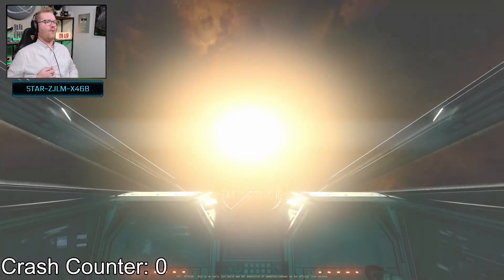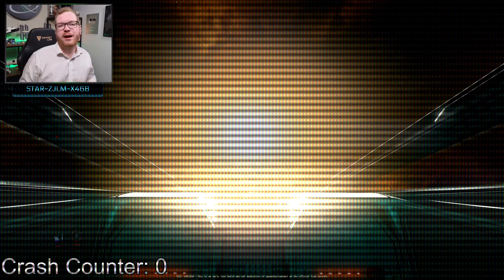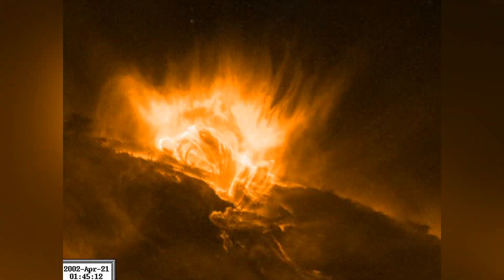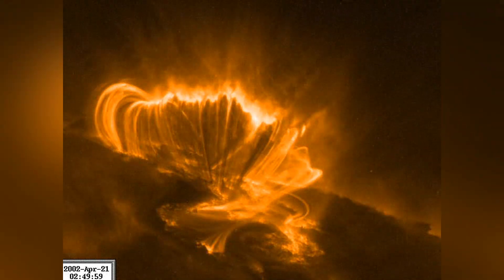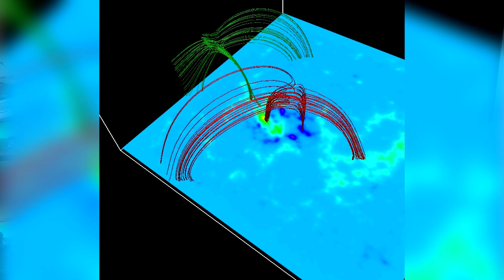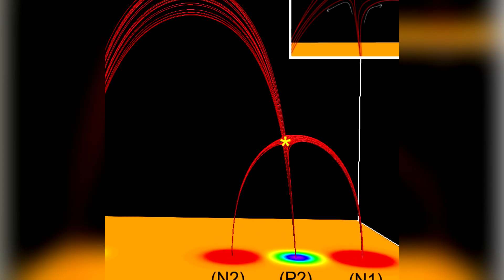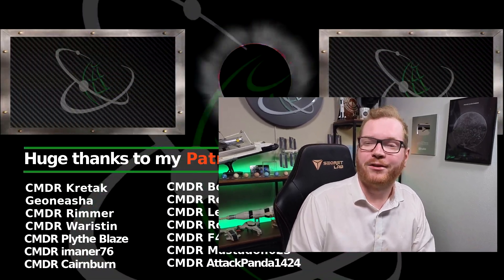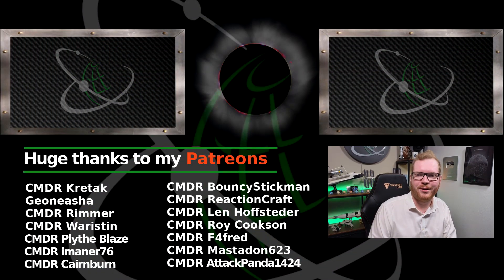Coronal Mass Ejection are great but could by better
▶️Get your own Custom made star map from Under Lucky Stars

__________ COMMUNITY SUIPPORT __________